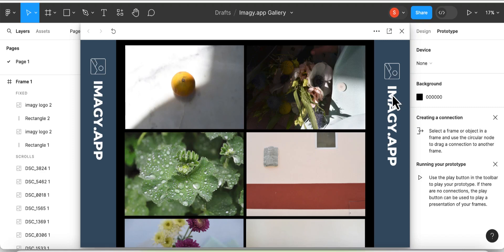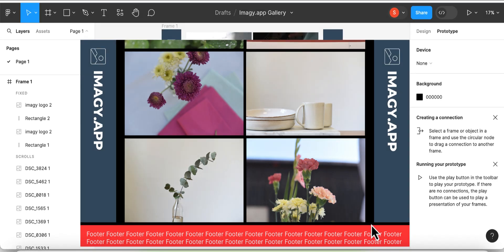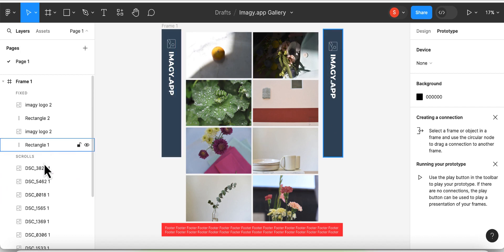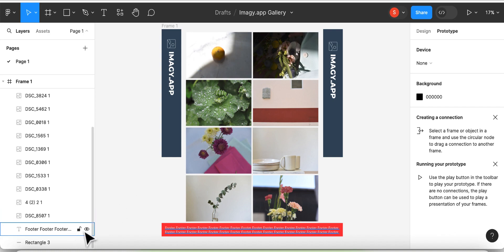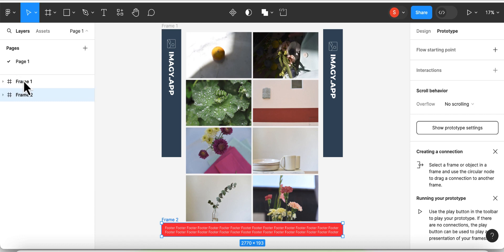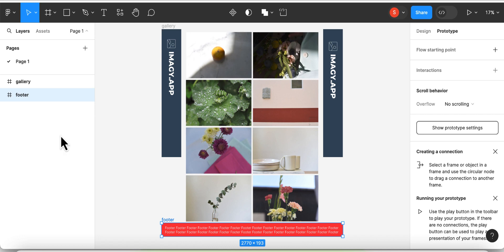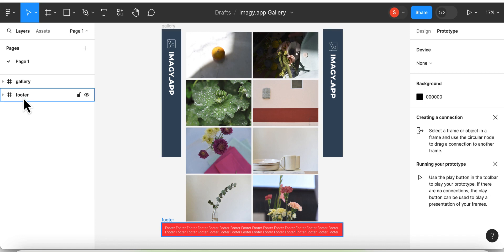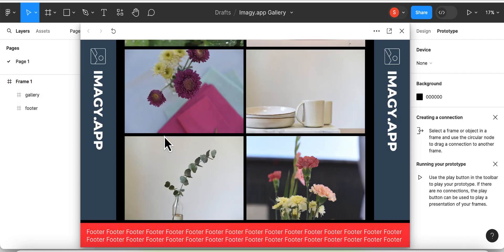How to Create a Sticky Position in Figma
Learn the difference between a sticky and a fixed position and how to create a sticky position when scrolling in Figma.

00:00 - Intro
00:07 - Difference between fixed and sticky
00:52 - Step 1: Separate into different frames
01:19 - Step 2: Check the size of the frames
01:40 - Step 3: Change scroll behavior to sticky
01:52 - Step 4: Create parent frame